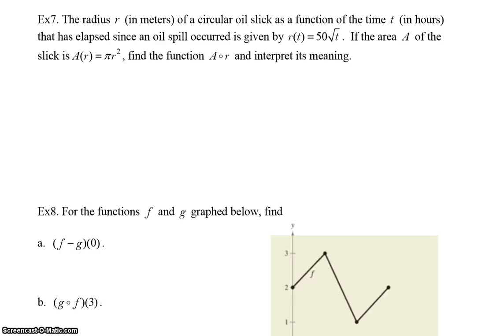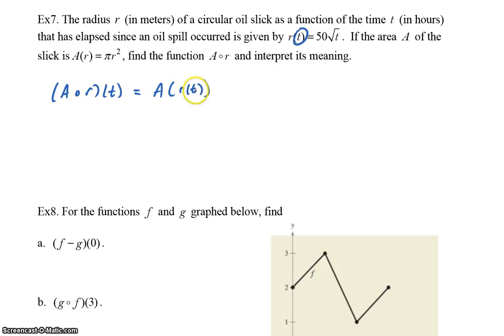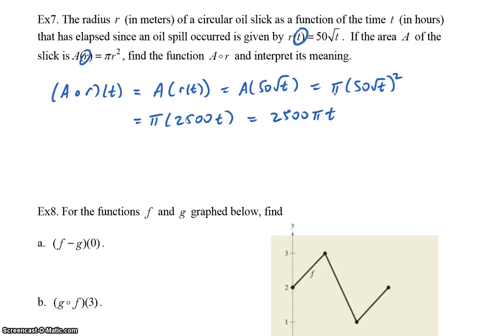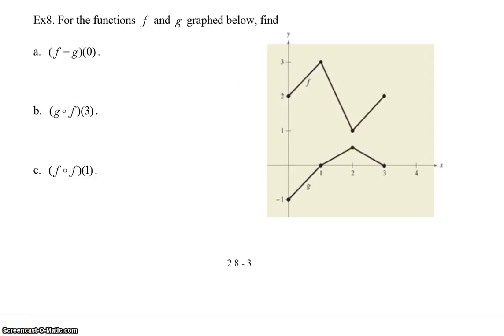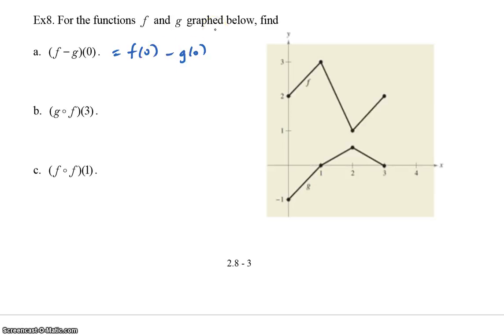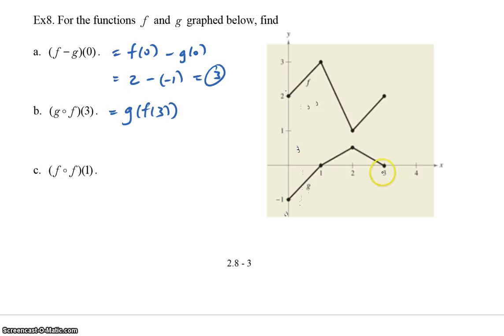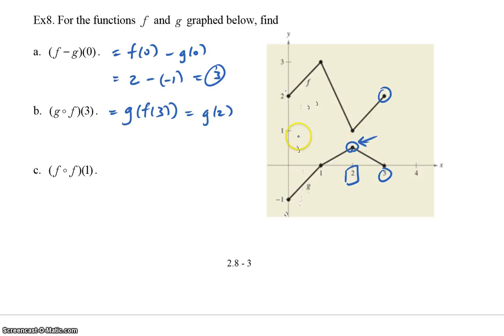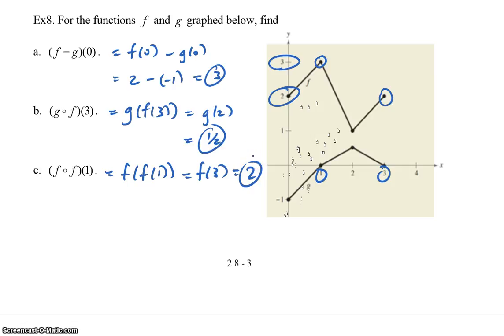Sec 2.8 Video 3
Combining Functions, Part 3